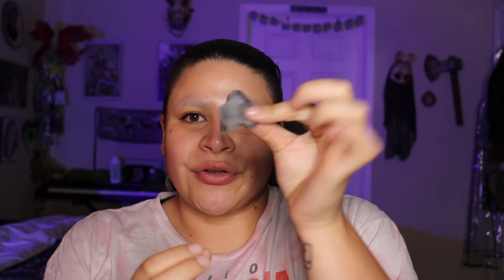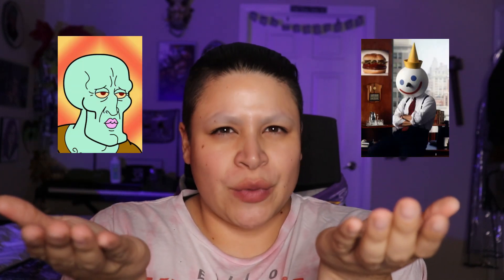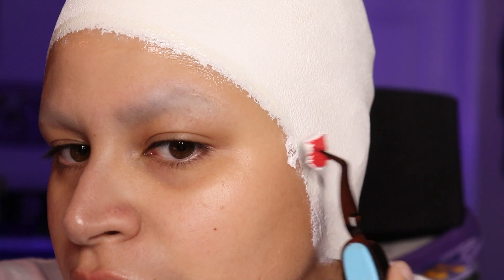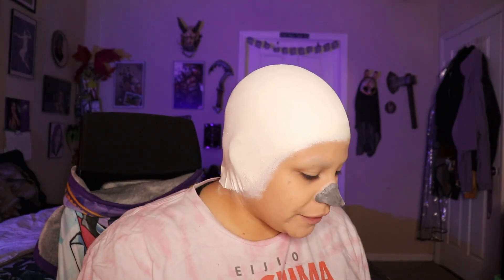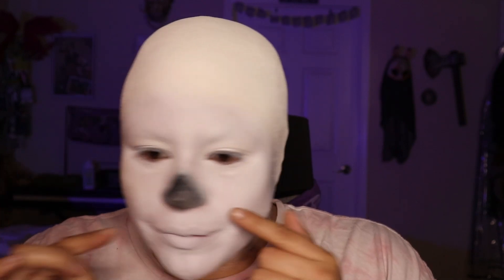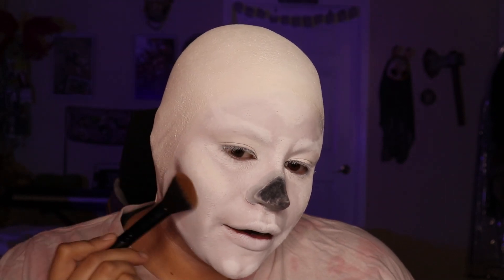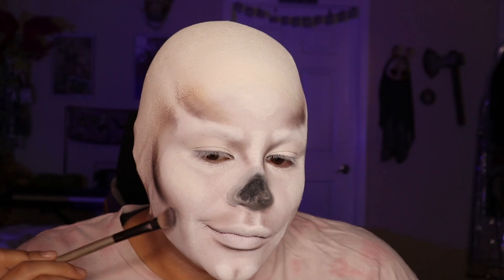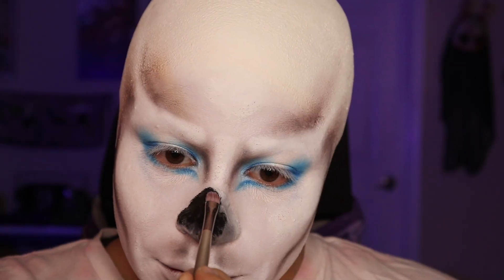Latex Bald Cap Tutorial - Jack in the Box Cosplay Drag King Make Up Transformation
Watch me turn myself into the Jack In The Box mascot for this episode of Roll For Himbo while also walking you through how I apply my latex bald caps!